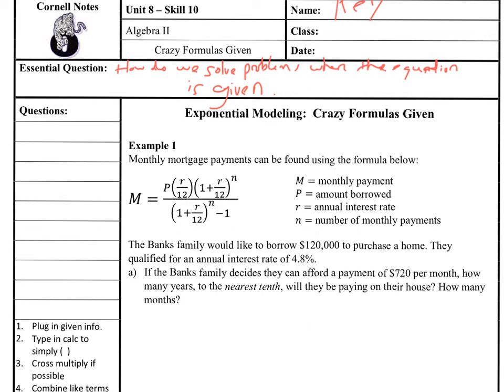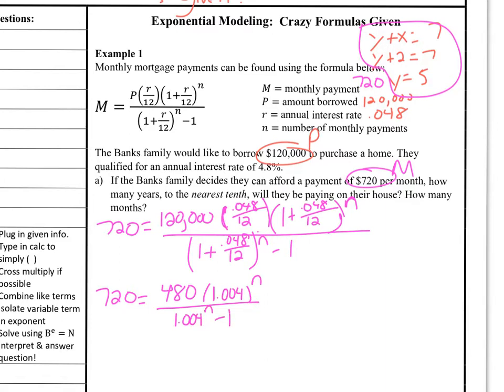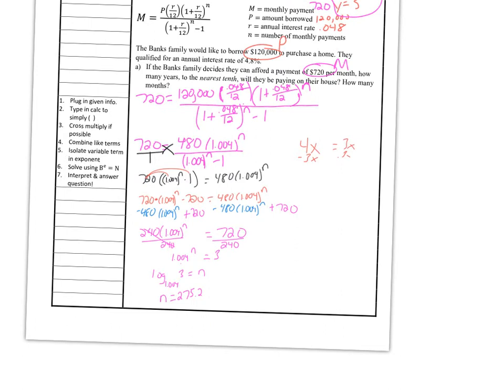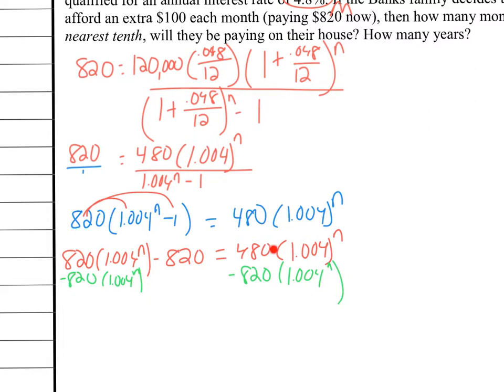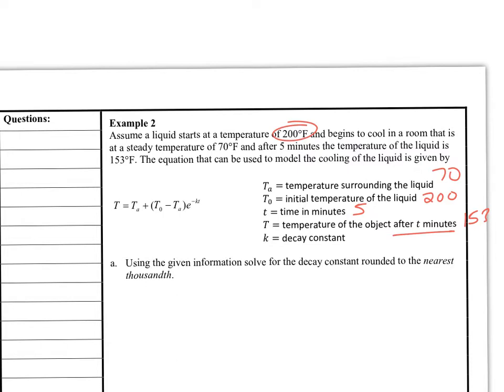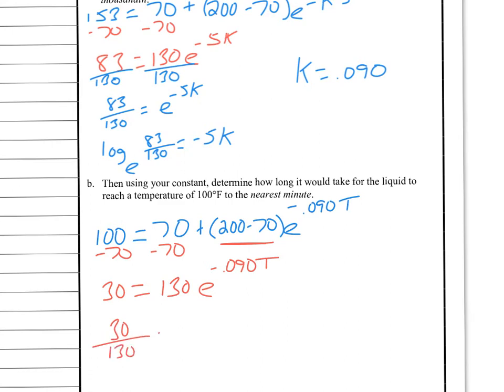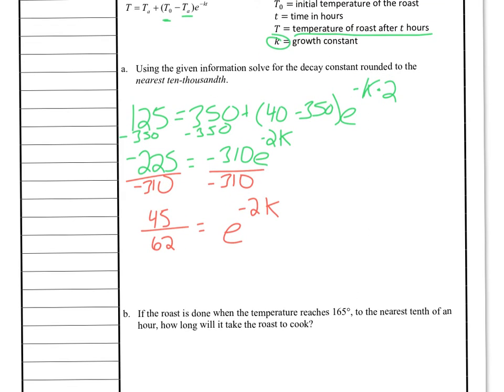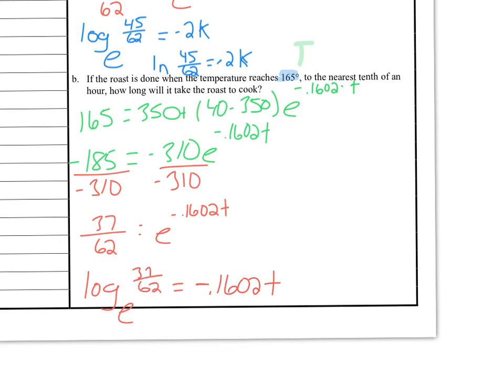8.10 - Exponential Modeling